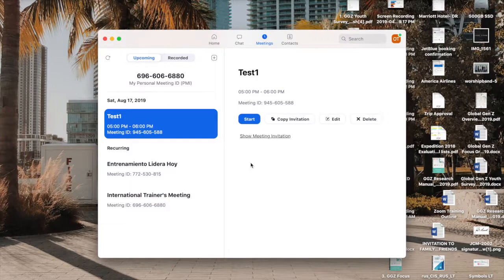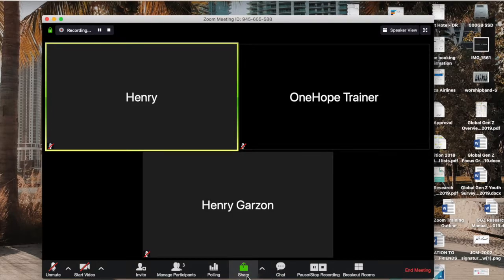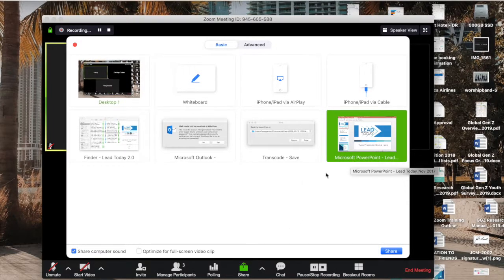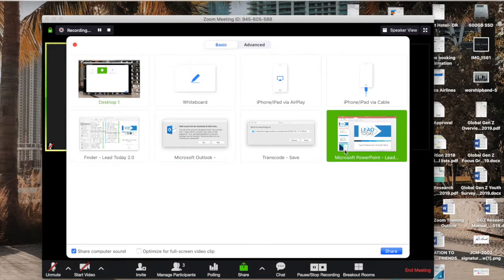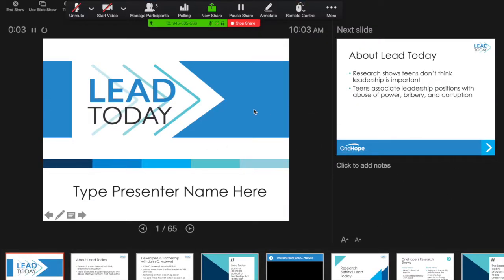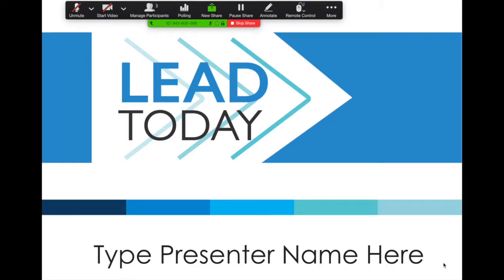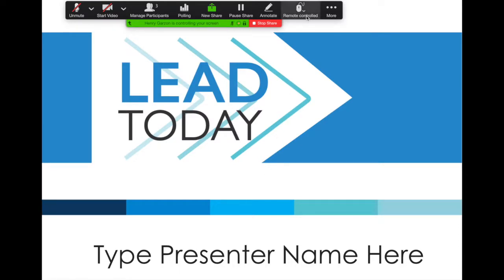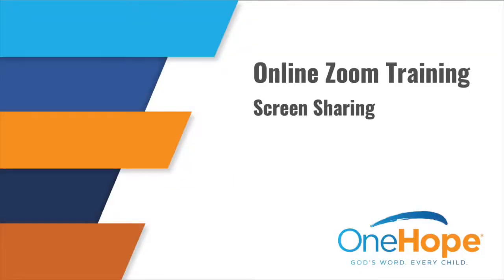Zoom Screen Sharing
OneHope Regional Trainers: Learn how to screen share during a Zoom meeting, with special tips and tricks! Note, this video was developed with the Previews Version of Zoom.